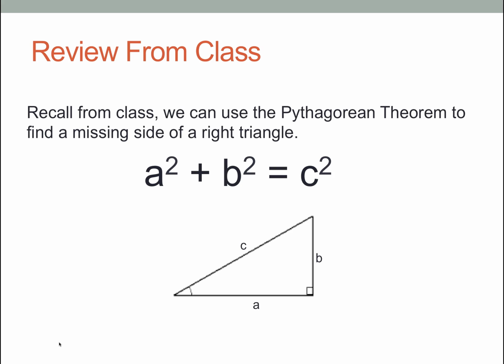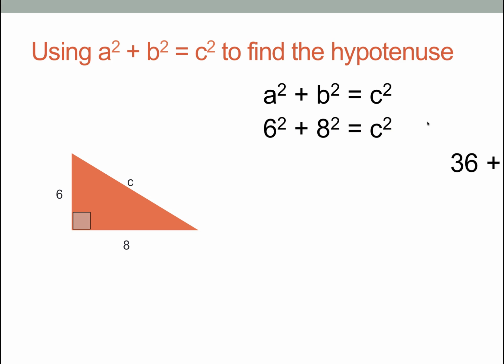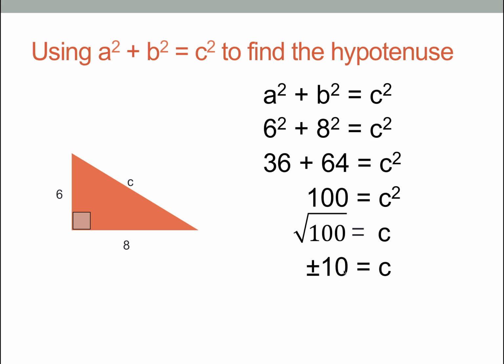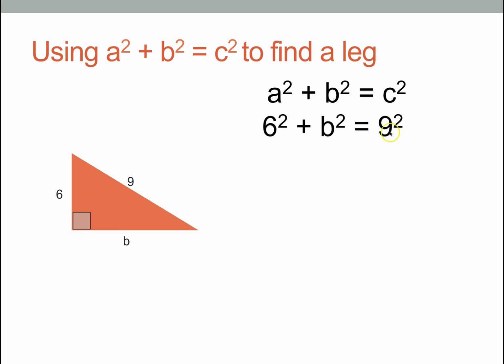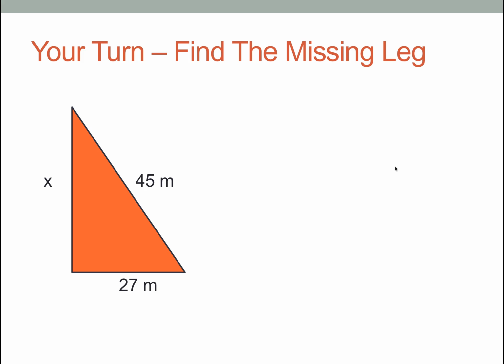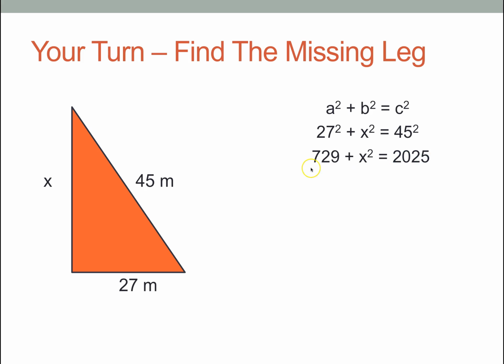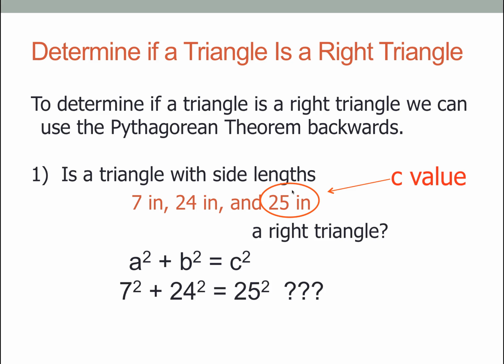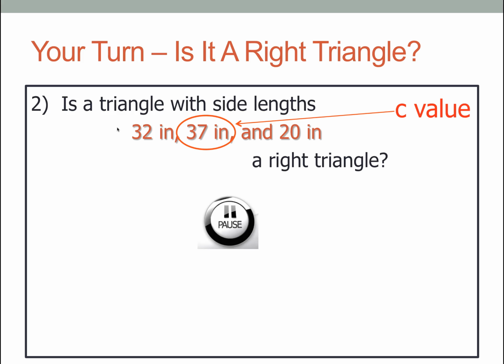13A Day 2 Pythagorean Theorem